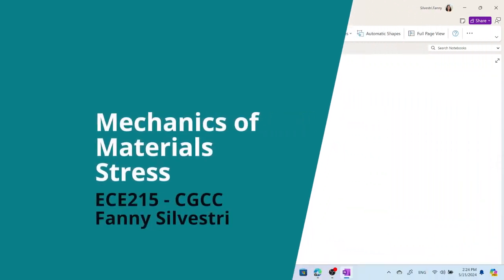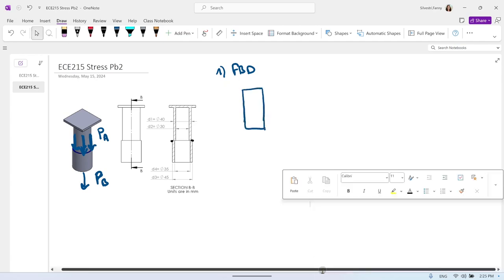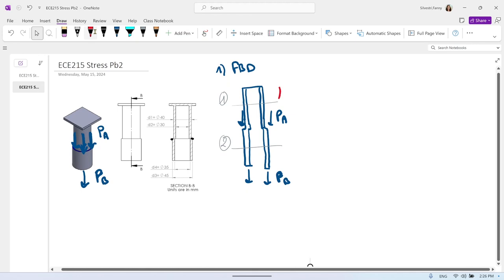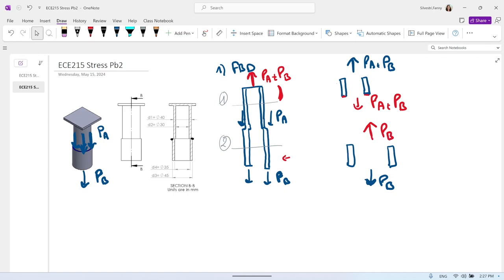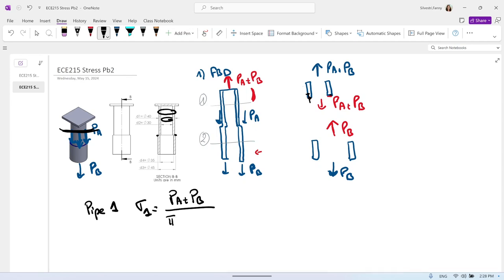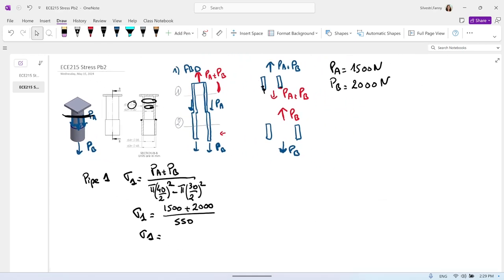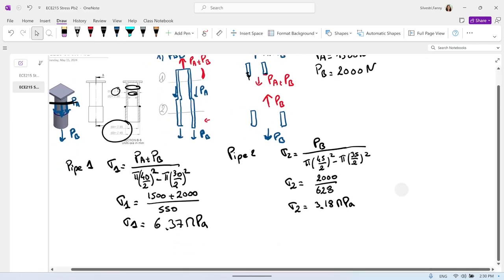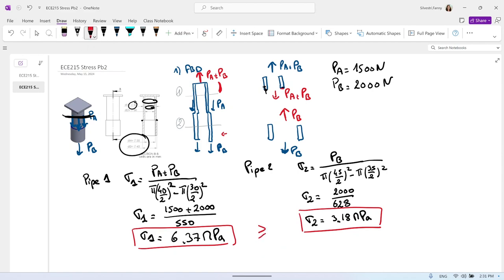ECE215 Stress Pb2